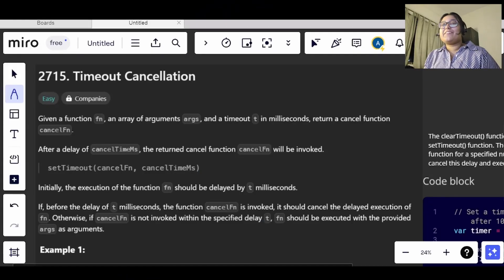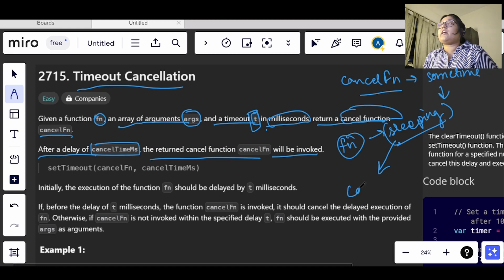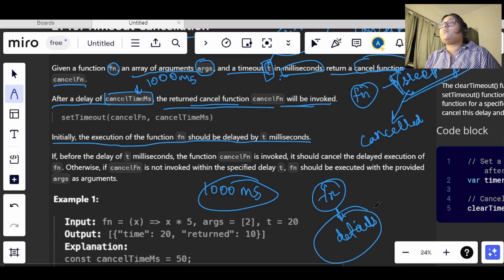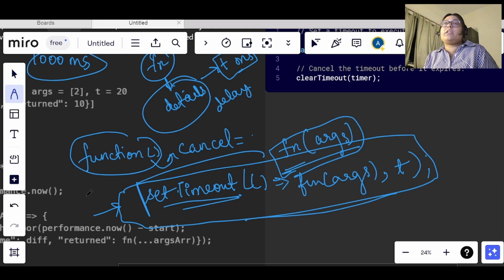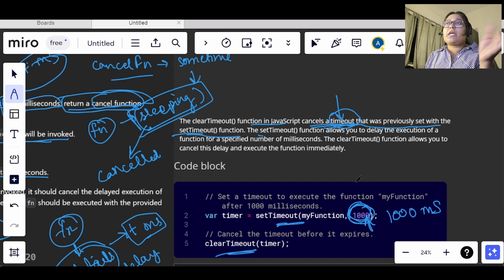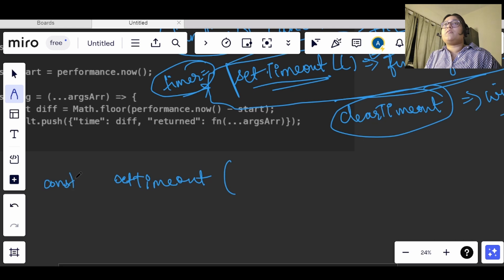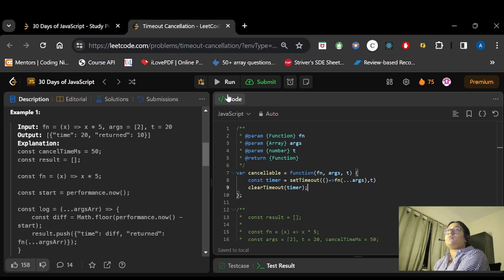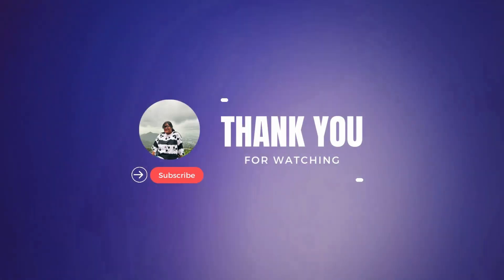day14 |2715 Timeout Cancellation| 30 Days of Javascript | Leetcode-2715| clearTimeout |Time in JS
Welcome to a new video of our 30 days of Javascript challenge series! Today, we're delving into a daily coding challenge - "2715. Timeout Cancellation". If you're a beginner looking to strengthen your programming skills or an experienced coder seeking a refresher, this video is for you.

In this tutorial, we'll unravel the way of solving problems and break it down into simple, understandable steps. You'll learn:

🔹 A step-by-step walkthrough of the solution.

Grab your coding editor, follow along, and let's master the art of problem solving together!

Your support fuels our passion to create more informative content.

🔗 Useful Resources:

Thank you for joining us today, and we look forward to seeing you in the video!